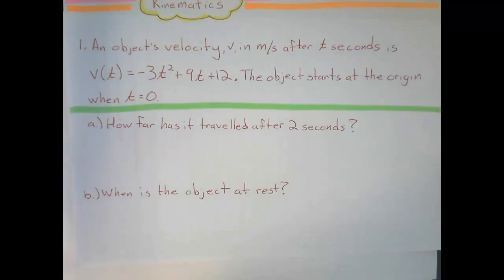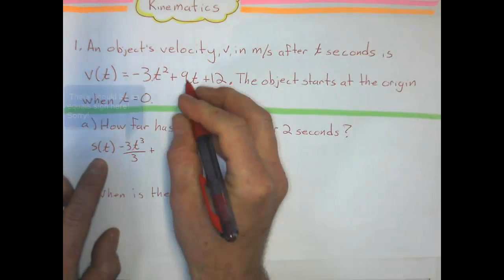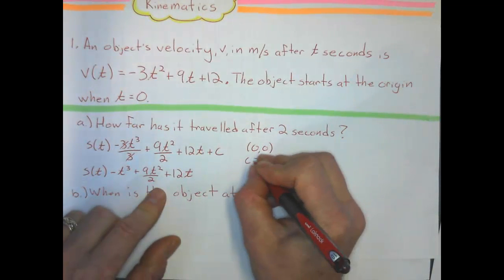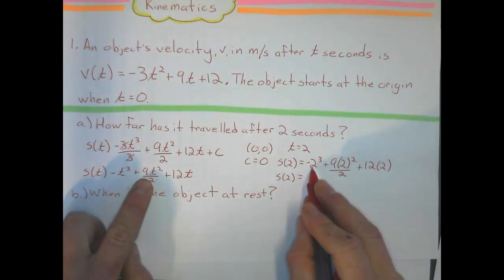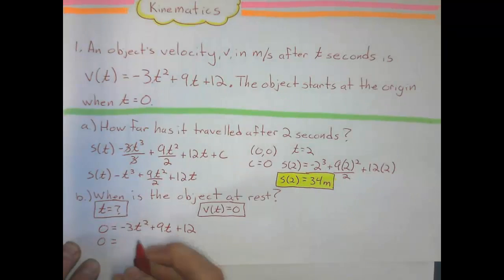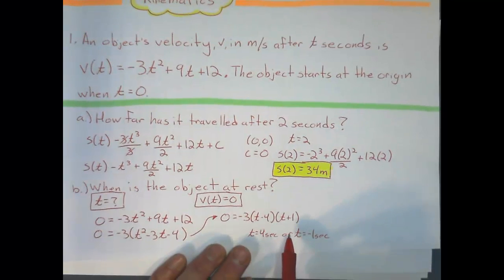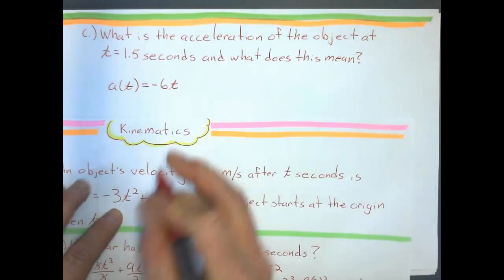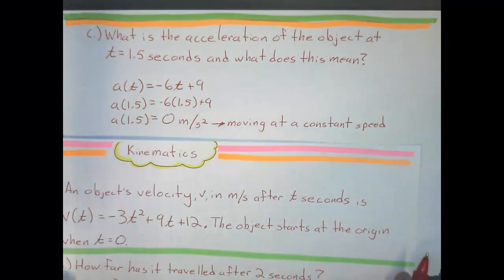Kinematics 2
In this video I show how to use differentiation and anti differentiation to get the displacement, velocity and acceleration functions.